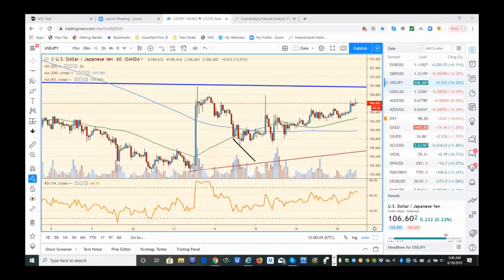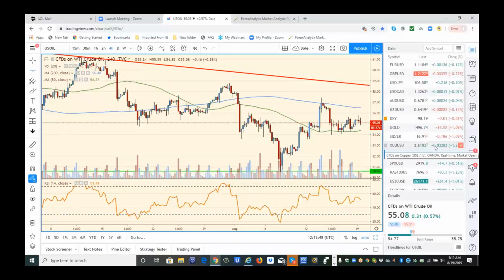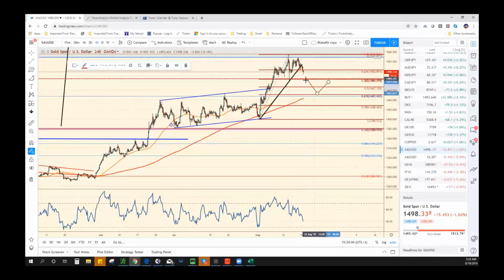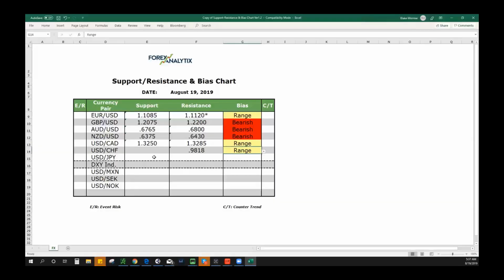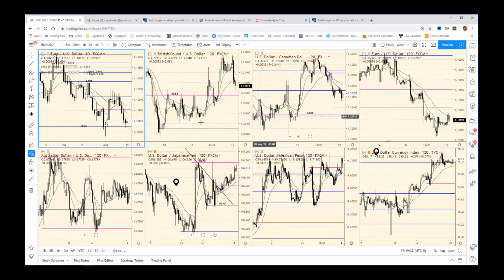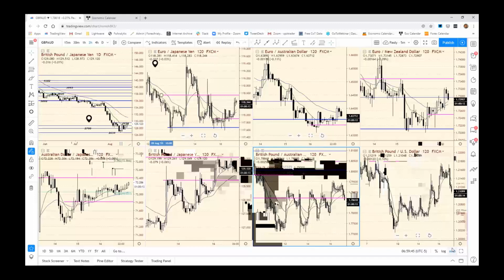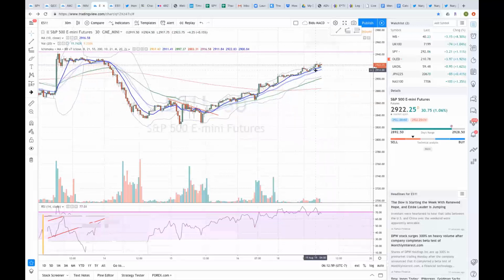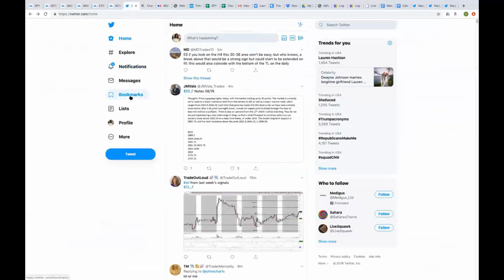FACE Webinar August 19th 2019